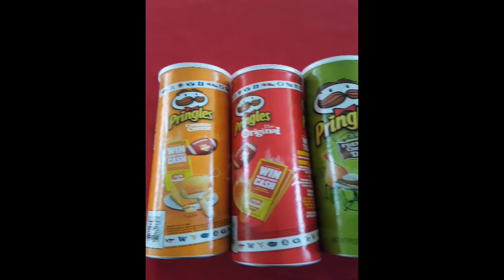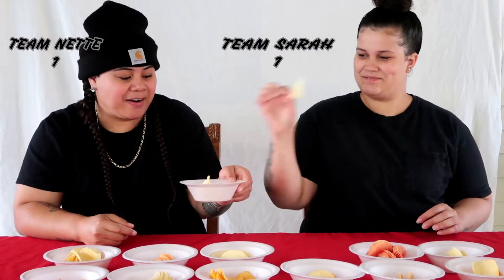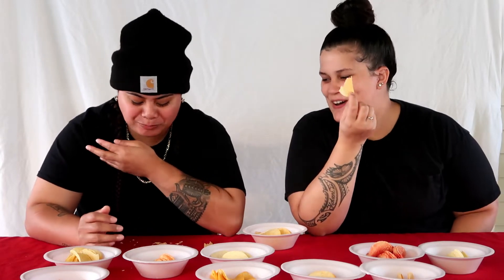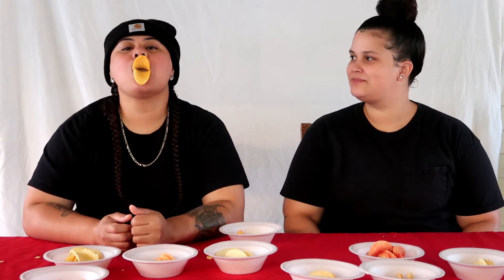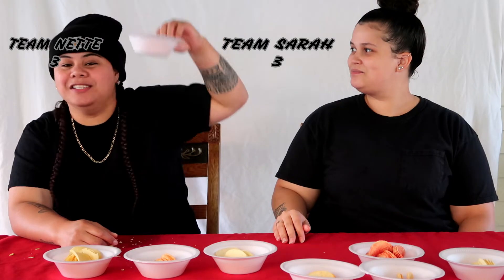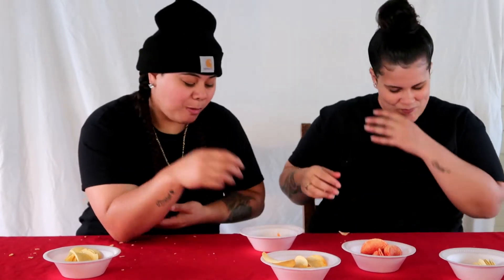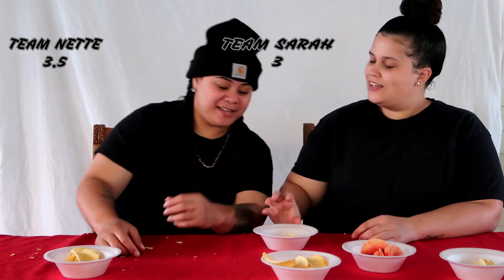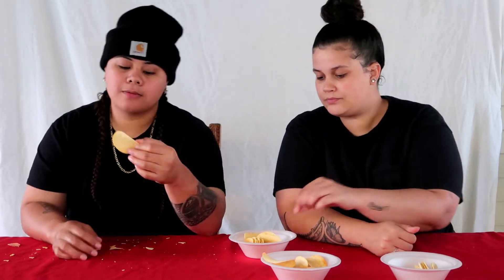PRINGLES CHALLENGE | (HILARIOUS) | WATCH UNTIL THE END!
WE WERE PRETTY FUNNY HUH??

WE POST EVERY WEDNESDAYS AND SATURDAYS !